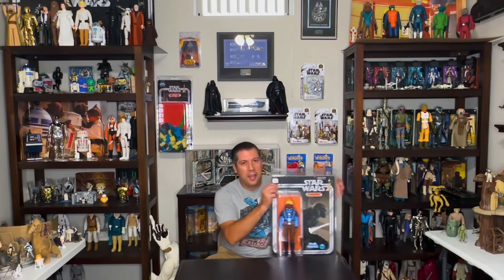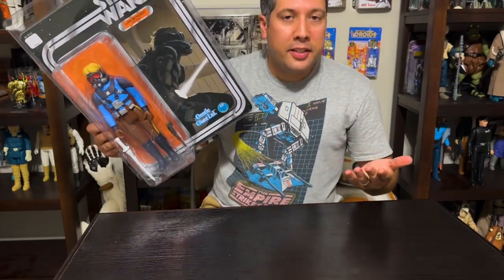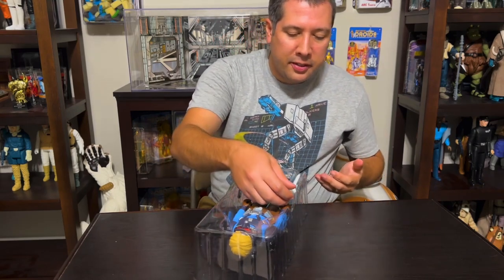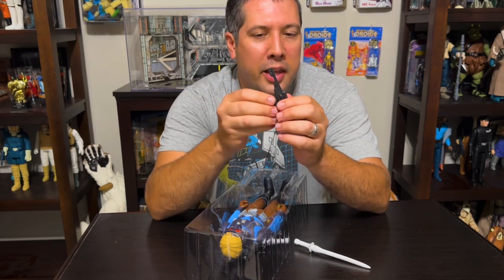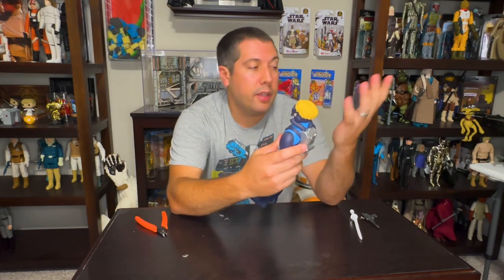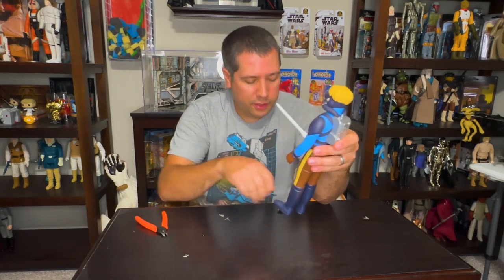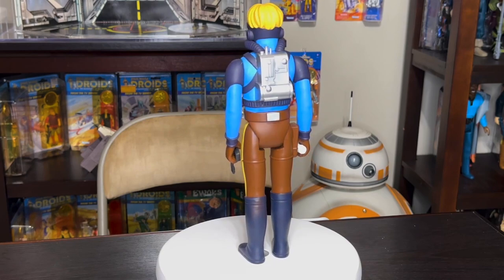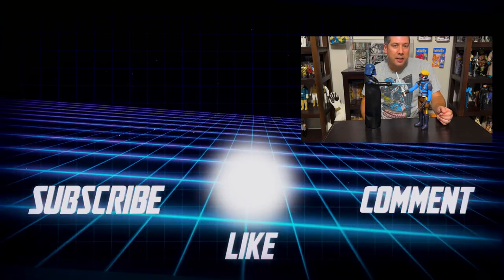Star Wars Gentle Giant Vintage Jumbo Luke Skywalker (Concept) Action Figure Review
Check out Nick Napoli's first video review for Rebelscum! Nick shows off the recently released Concept Luke Skywalker Jumbo figure from Gentle Giant and shares some vintage figure knowledge along the way. This figure is based on the iconic Ralph McQuarrie concept art for A New Hope and features lots of cool details including translucent goggles.

If you want to pick up one of these figures for yourself, they should hopefully get some more in stock soon at Entertainment Earth

Do you have a collection of Jumbo figures? Which one is your favorite?